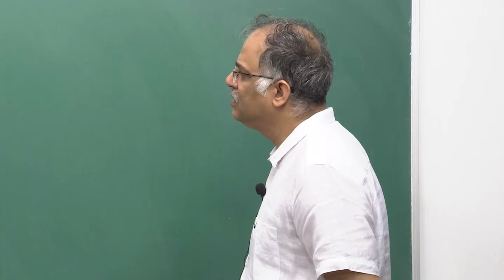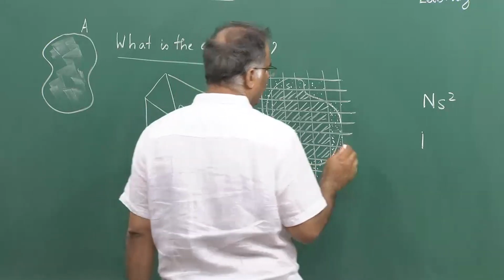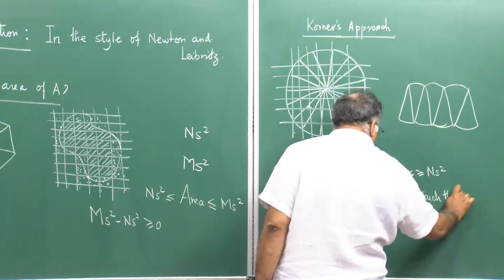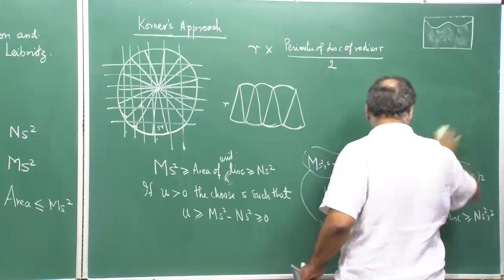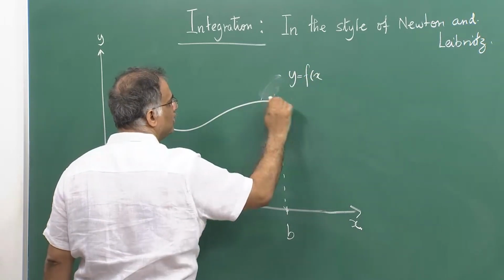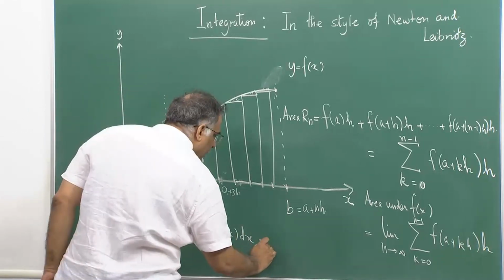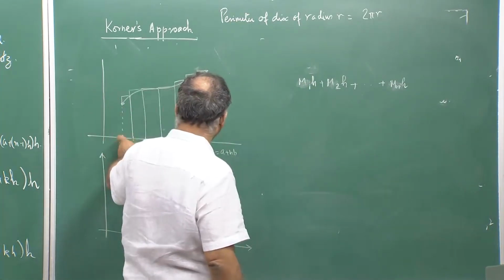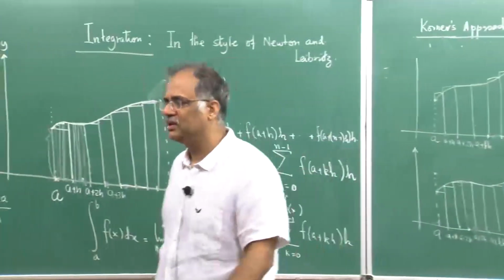Integration-I : In the style of Newton and Leibnitz